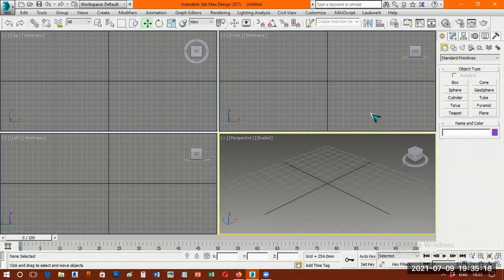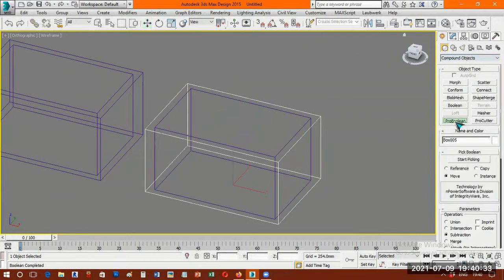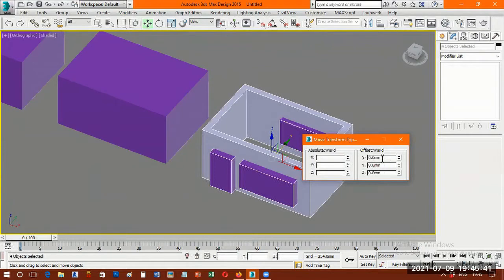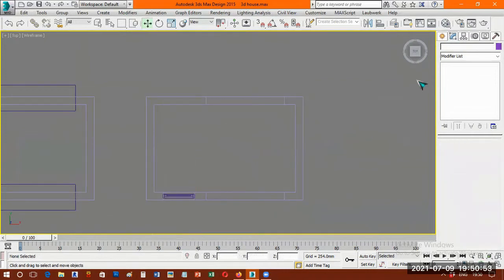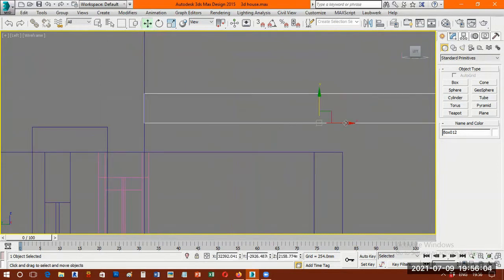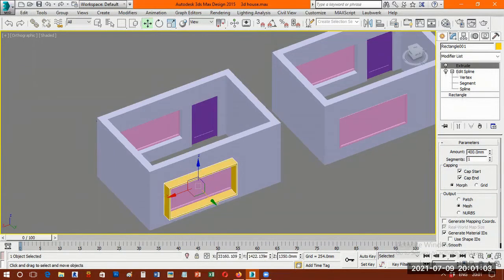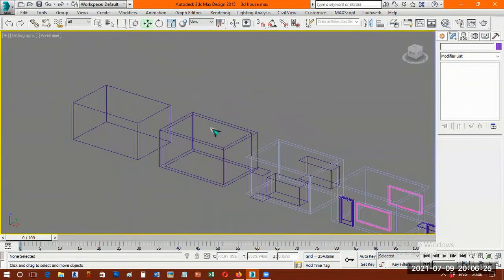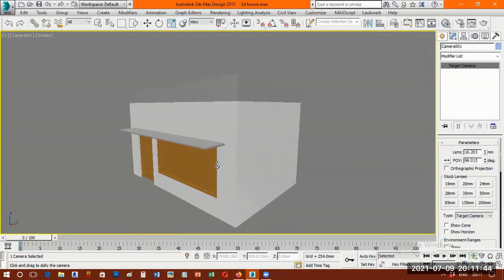3DSMAX 3D BUILDING SAI CADD KENGERI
3DSMAX 3D BUILDING SAI CADD KENGERI